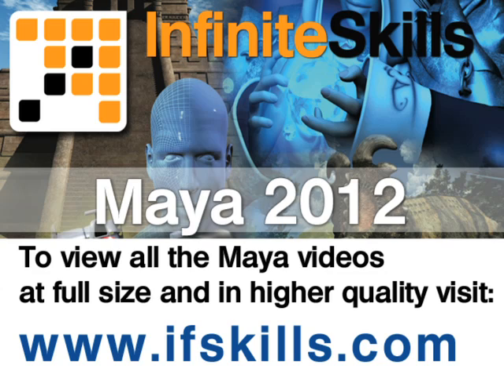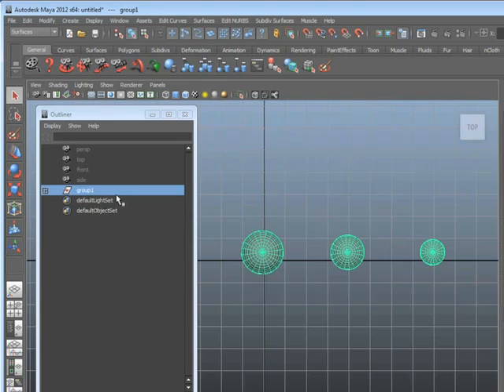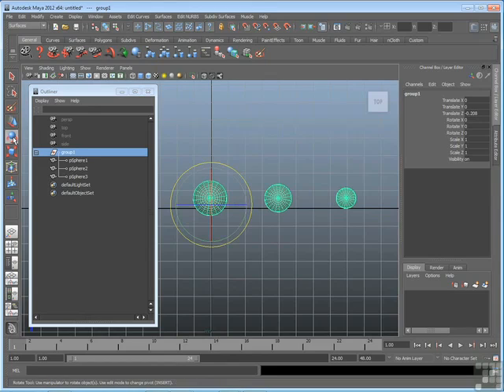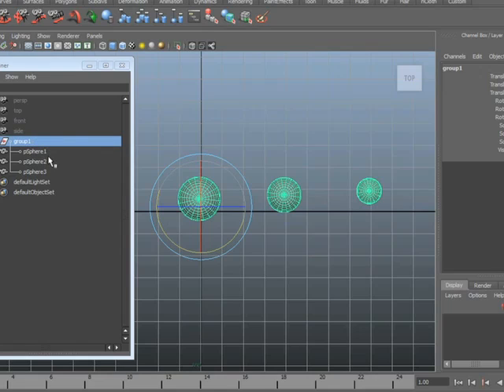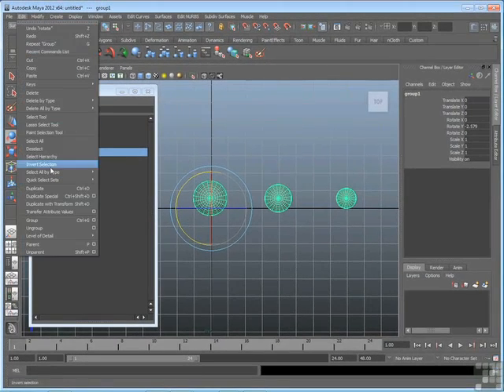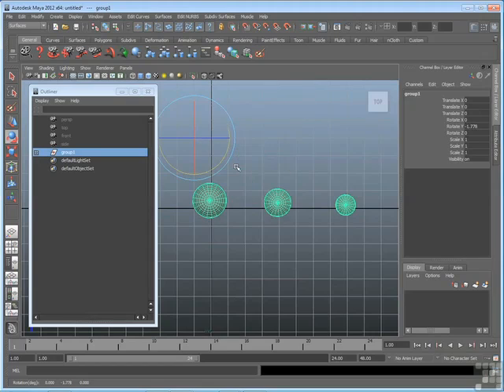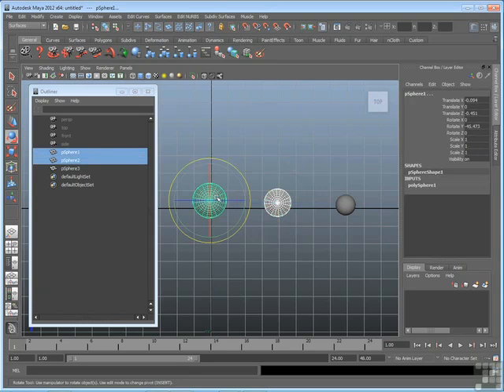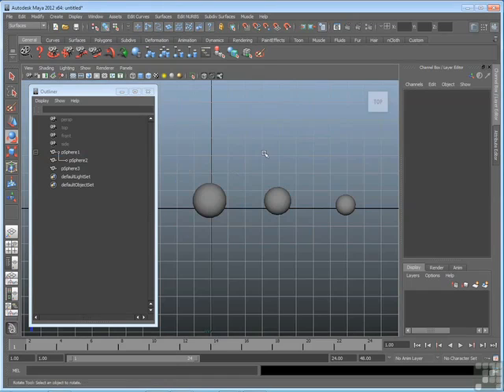Maya 2012 Tutorial - Grouping and Parenting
Want all of our free Maya videos?

This short video clip demonstrates common grouping and parenting options in Maya 2012.

It's just a shorter, low resolution preview of the full training available in the complete 12 hour Maya 2012 video course at the link above. YouTube